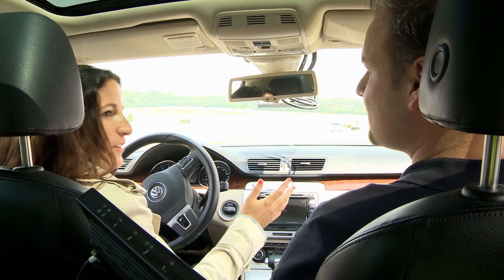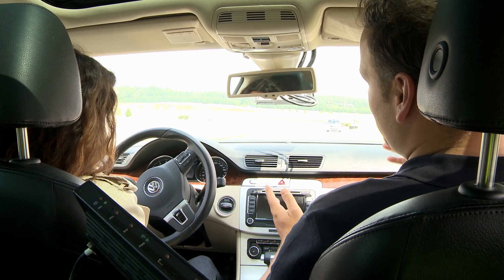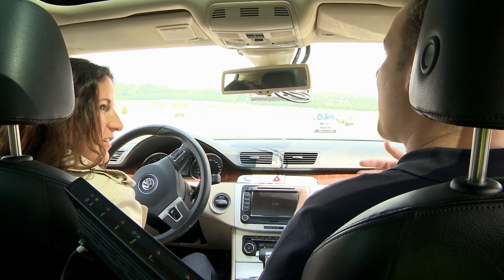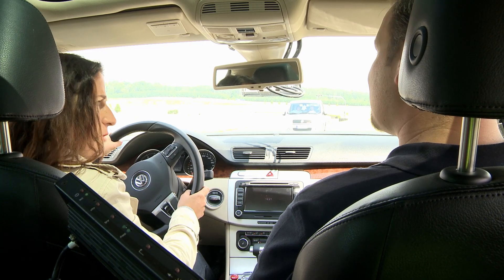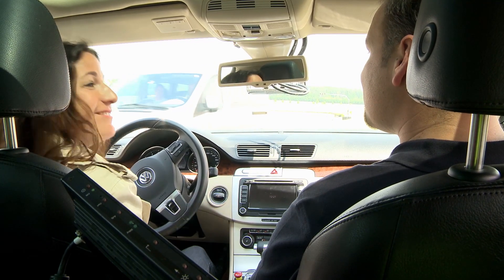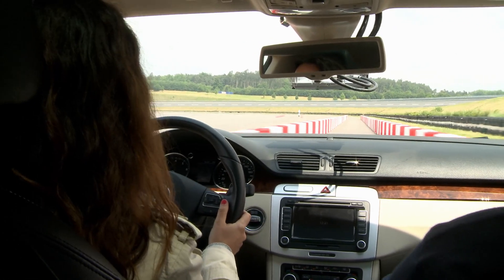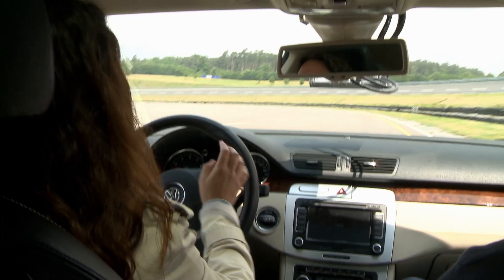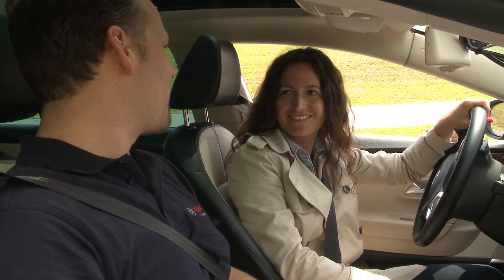MPK 2013: Bosch construction zone assistant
On the basis of images provided by a stereo-video camera, Bosch engineers are developing a system that can make slight adjustments to the steering of a car. The driver will be able to pilot his car precisely, for example, between a central barrier on the one side and trucks on the other.
The Automotive Press Briefing ('Motorpressekolloquium MPK') at Boxberg proving ground in Germany is offering international journalists and bloggers the chance to put the presented solutions to the test.